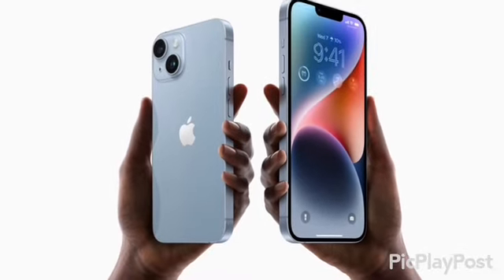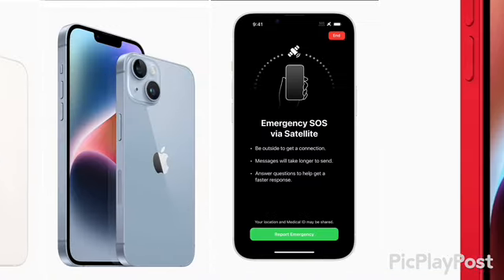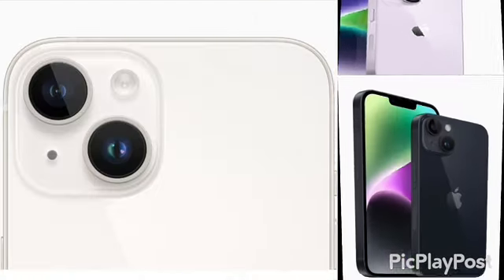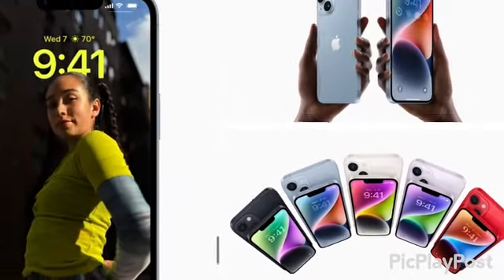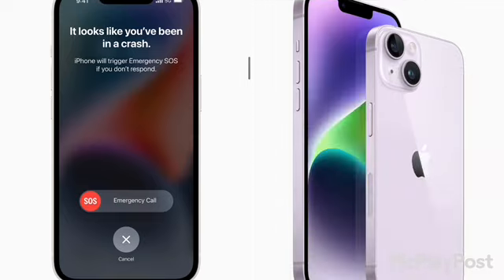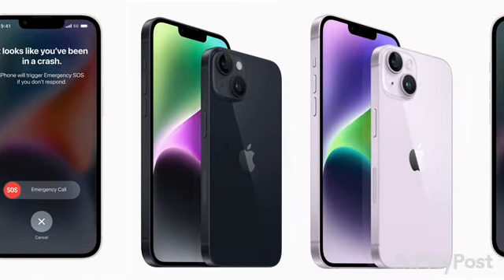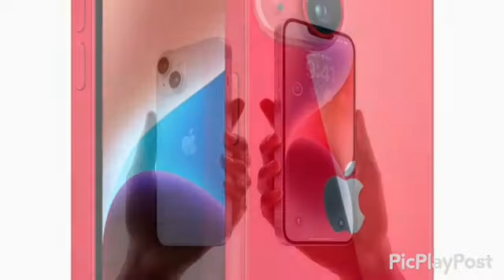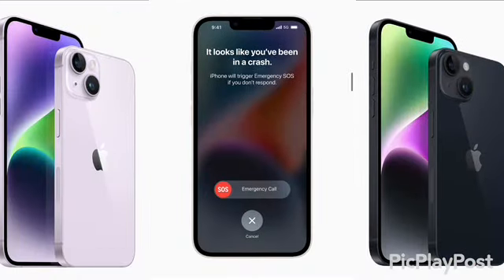How good is Iphone 14 compared to iphone 15 in 2024 ? (REVIEW)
How does iphone 14 stand up in 2024 to iphone 15